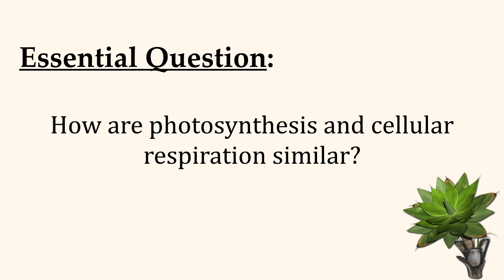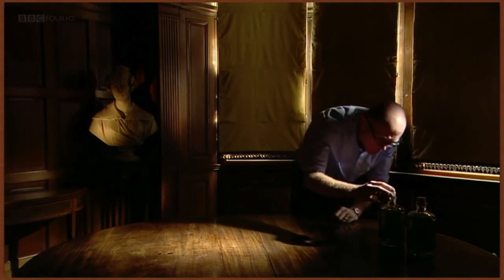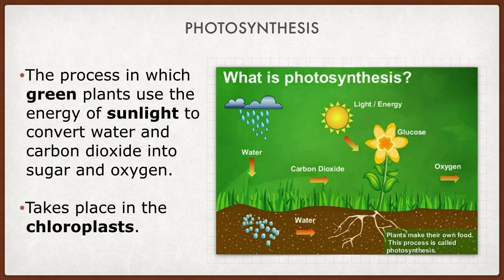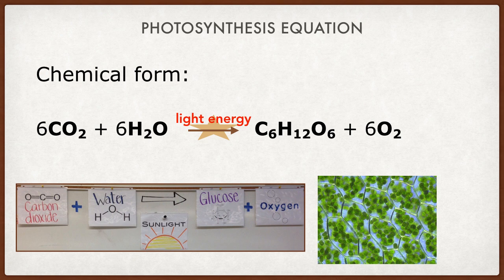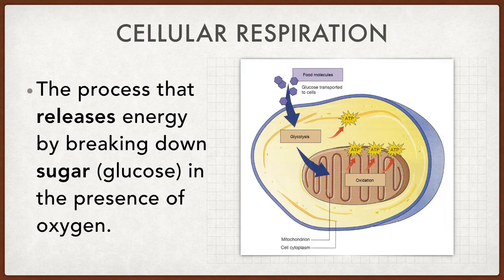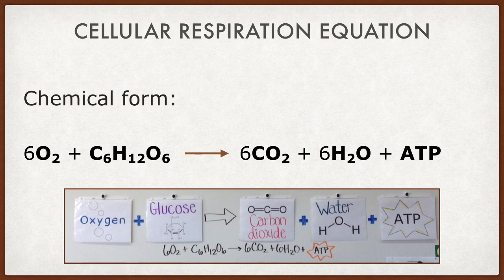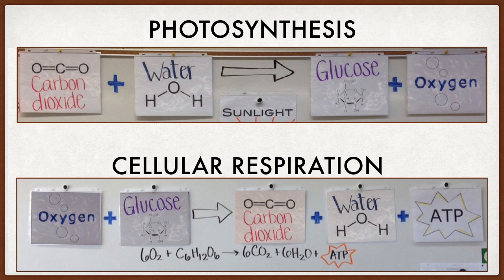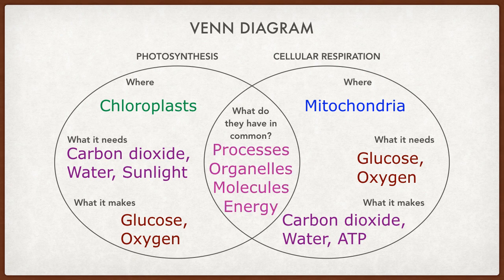Cell Energy C Notes Recording